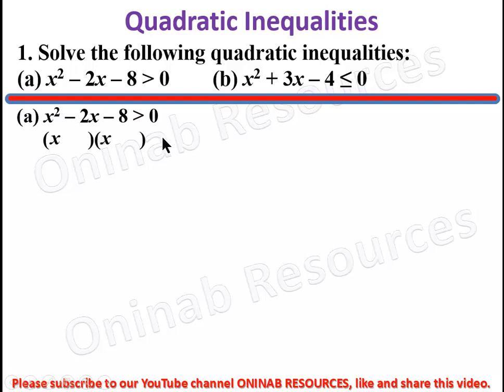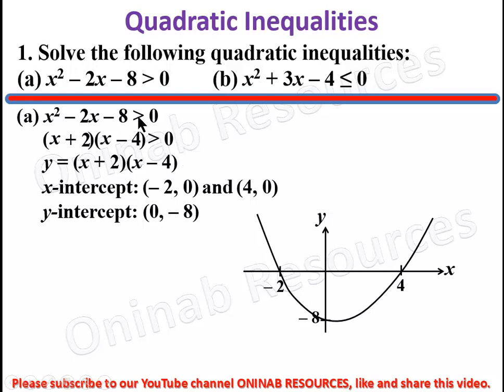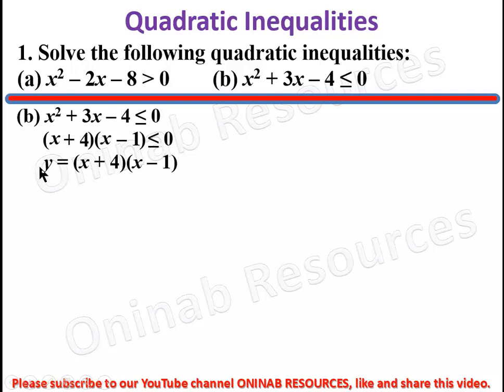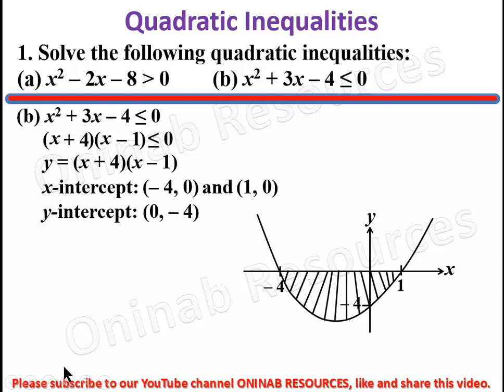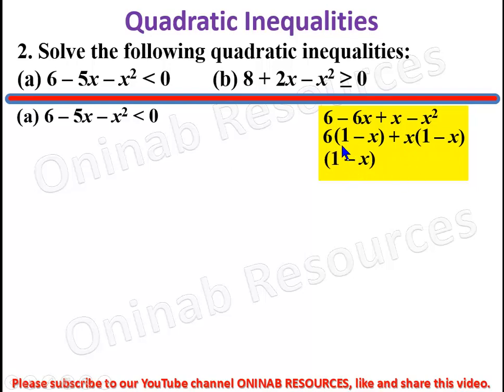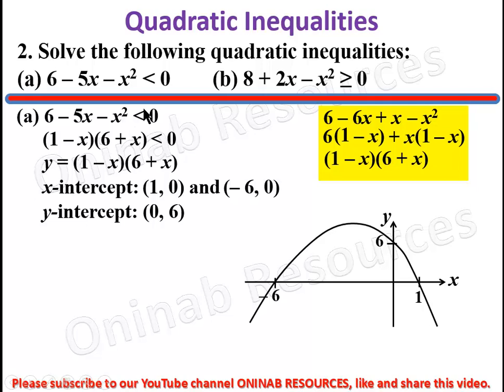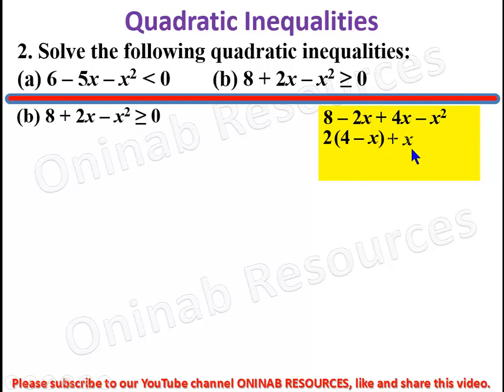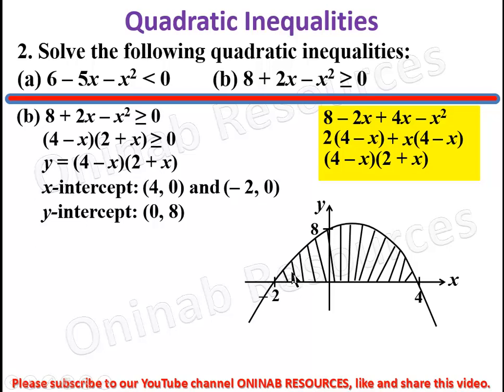Quadratic Inequalities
The video covers Quadratic Inequalities using the graphical method to get the range of values of the unknown variable. Your comments are highly welcome.